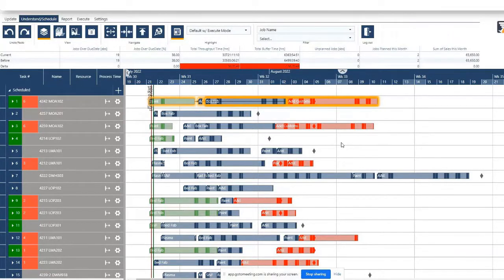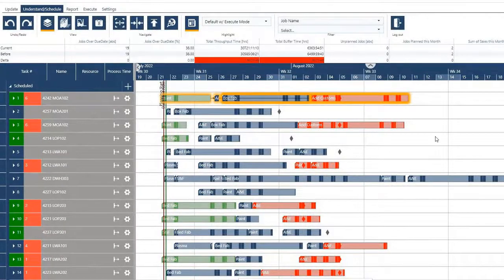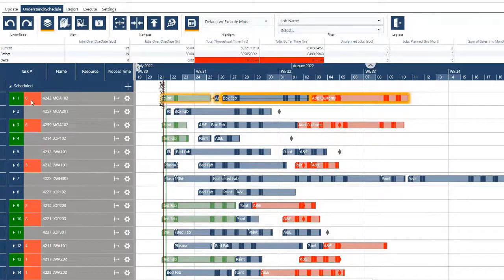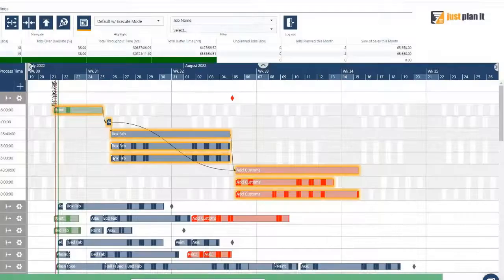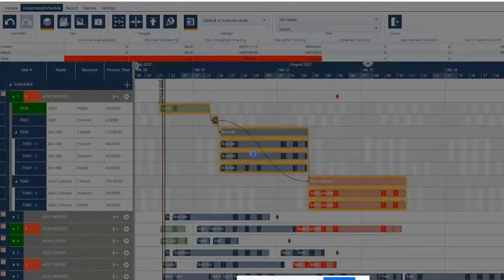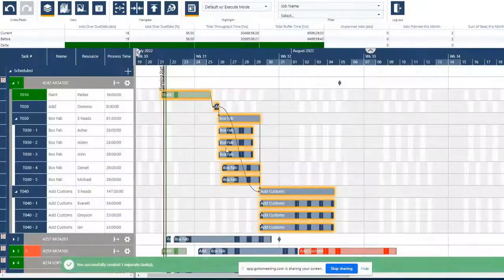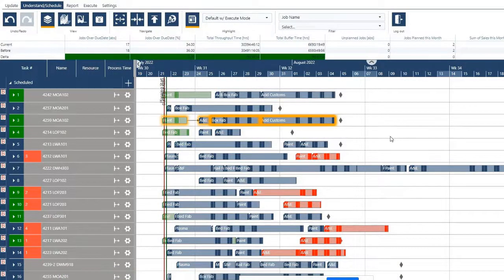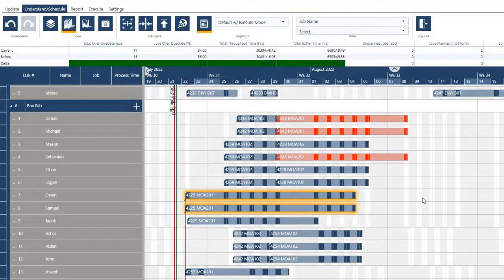How to automatically schedule manpower constraints in a high-mix low-volume use case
In make-to-order, or high-mix low-volume production environment you often schedule tasks that are fully operated by manpower.

In this use case you see how easy it is to assign additional manpower to a task to prevent e.g. a delay in the delivery schedule. You can visually see
- how the delivery date changes positively,
- but also the impact the assignment has on the other tasks and jobs in the schedule.

just plan it is an easy time and resource scheduling software for small make-to-order manufactures, job shops and other high-mix low-volume production companies. It is built supporting the full visual scheduling cycle of update, understand, schedule, report and execute. As such it allows an intuitive job shop scheduling and machine shop scheduling. The just plan it software runs in the cloud and requires no IT investments.

For job shop scheduling in SAP Business One, please check this